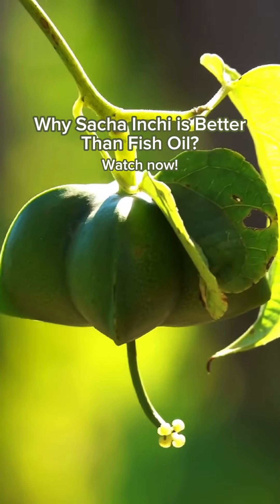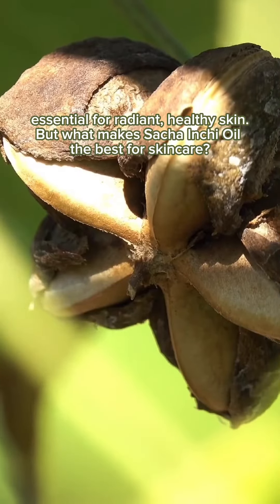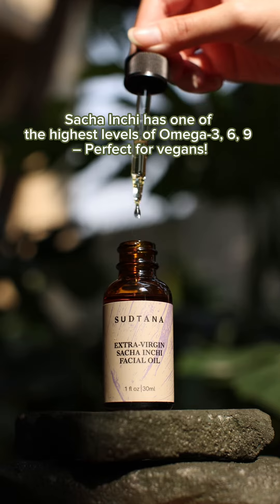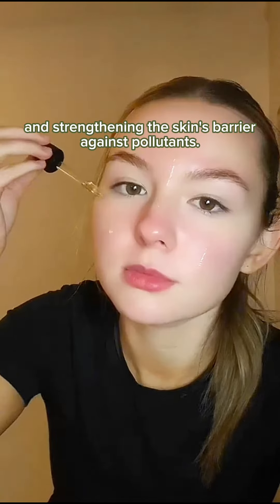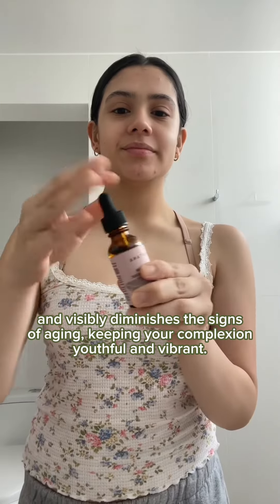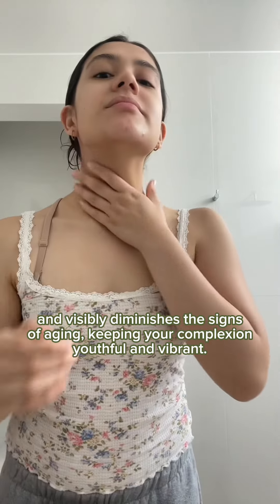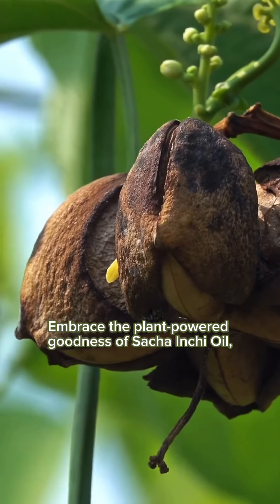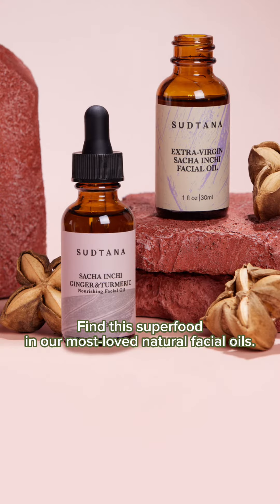Discover the secret to unparalleled skin health with Sacha Inchi Oil 🌿✨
Packed with omega fatty acids, vitamins A & E, and non-comedogenic properties, Sacha Inchi is your key to maintaining elasticity, fighting inflammation, and protecting against age. Perfect for all skin types and a champion for the eco-conscious. Dive into the natural potency of our Sacha Inchi-infused facial oils. Your journey to glowing, youthful skin starts here. 🌱💧